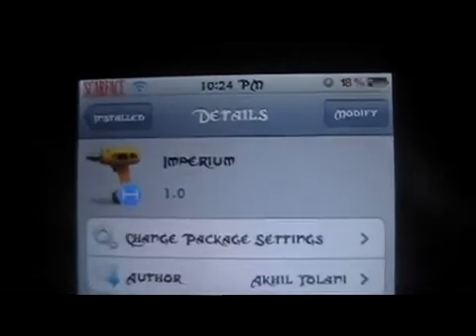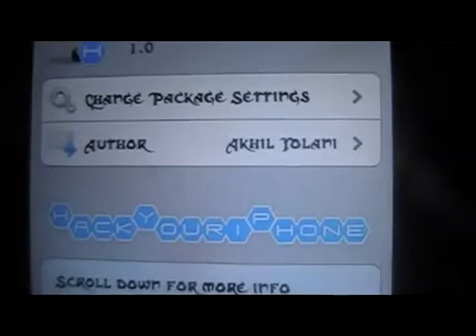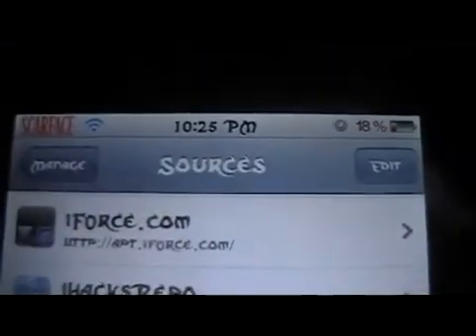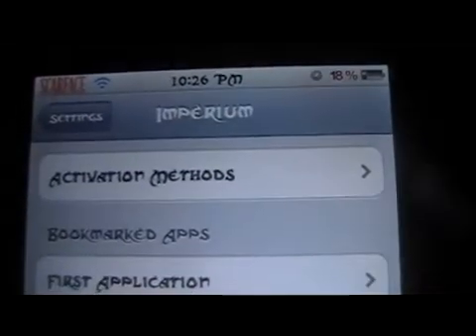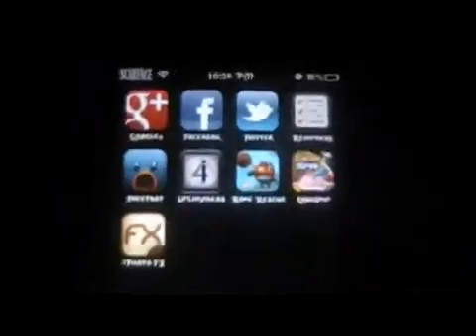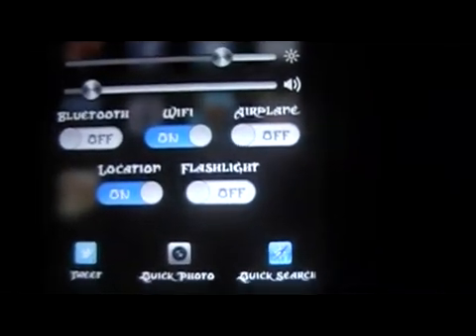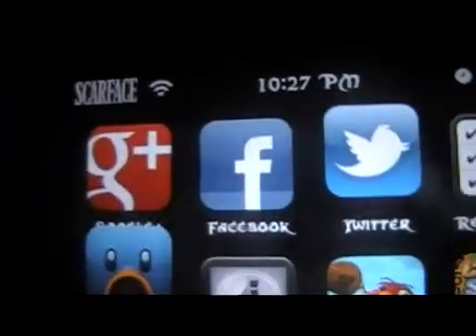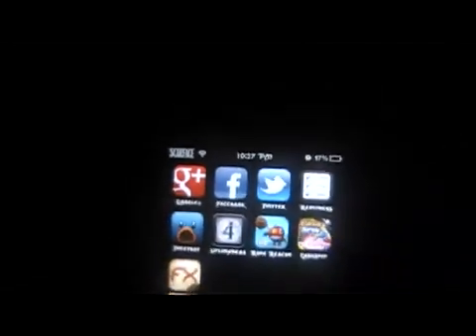Cydia Tweak - Imperium - (Powerful App Switcher Replacement)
This is the ULTIMATE App Switcher for your i-Device.
It also is like having sbsettings because of the toggles.

My LINKS

Useful Links